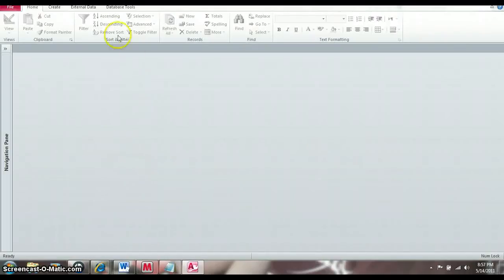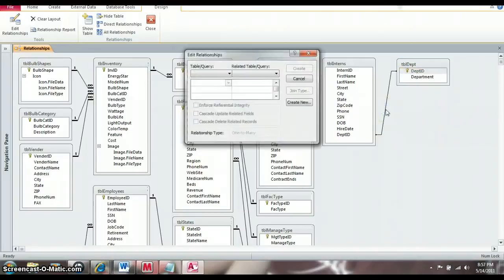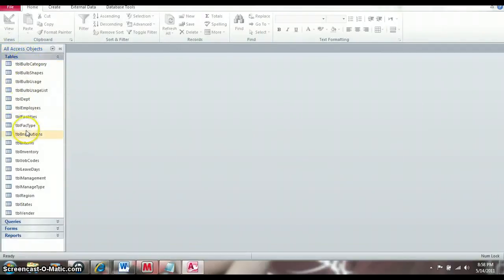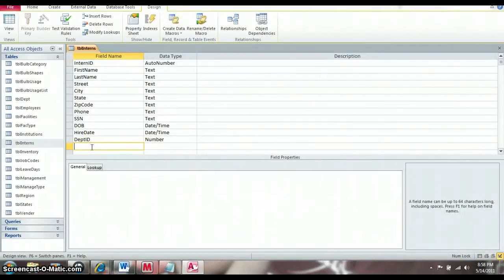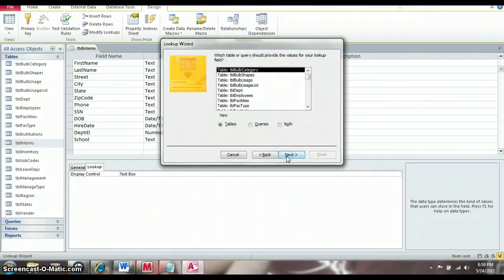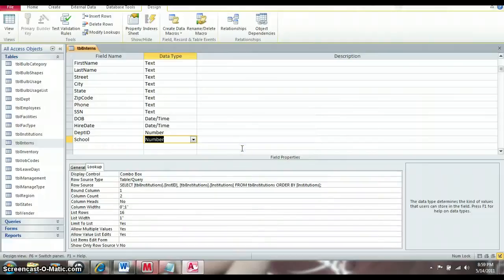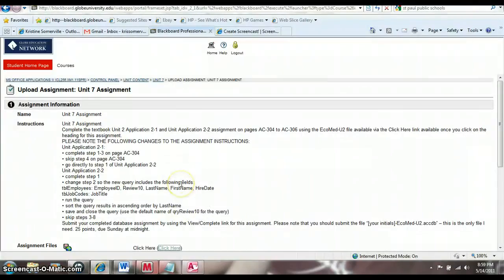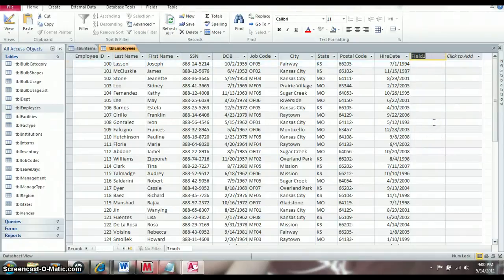Application 2-1 and 2-2 cut 1